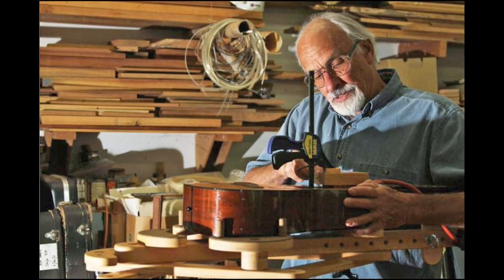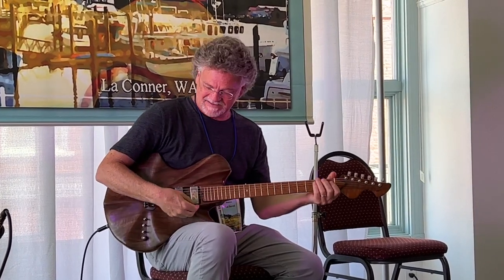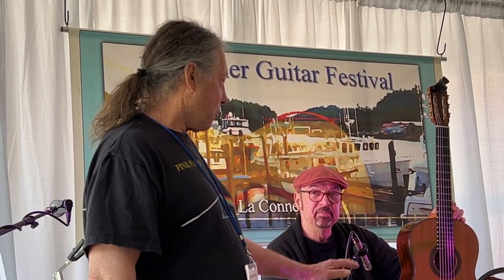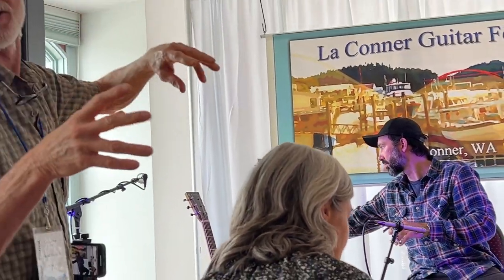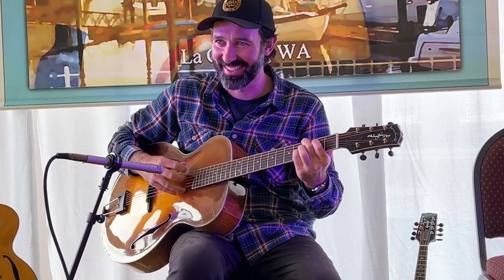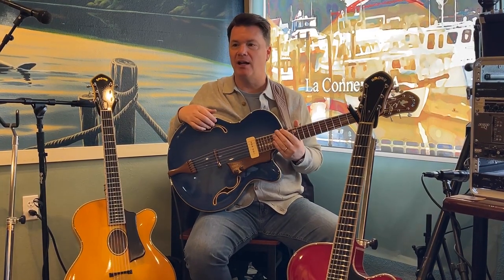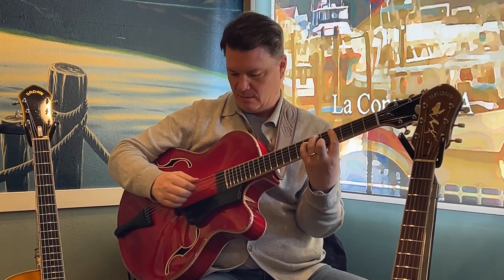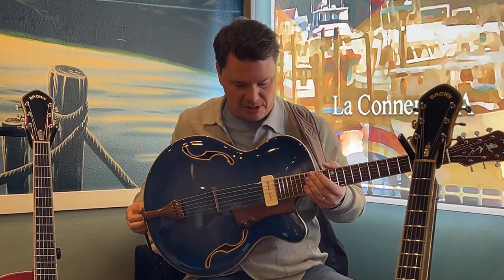La Conner Guitar Festival 2023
I attended the La Conner Guitar Festival 2023, and this was a small part of my experience.  It was held May 19th thru the 21st in the beautiful town of La Conner Washington.  Some of the finest luthiers displayed their guitars and exceptional guitarists demonstrated these guitars, and held concerts and workshops.  For a complete description of this marvelous event, including a list of all luthiers, guitarists, vendors and past festivals,